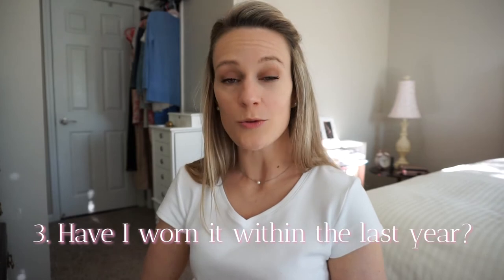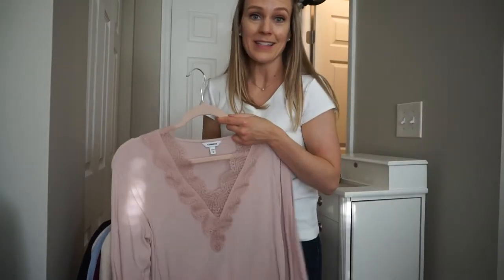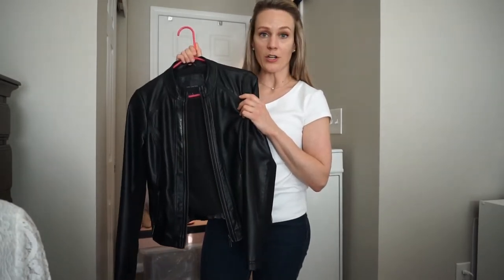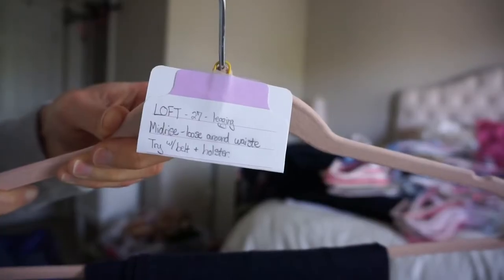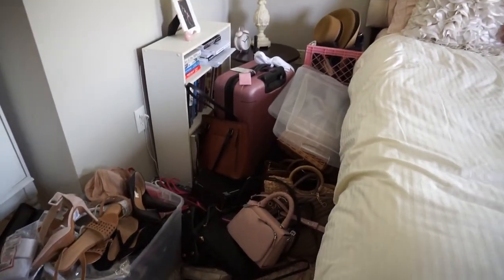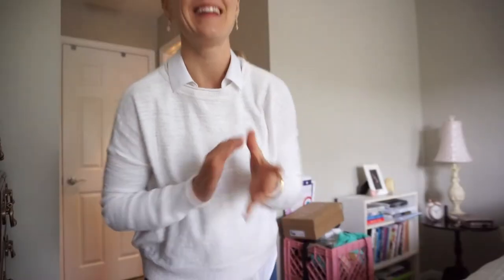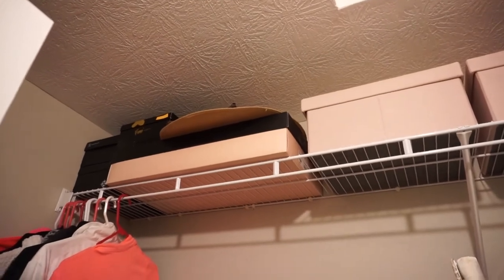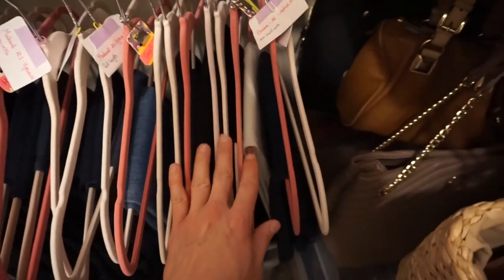Concealed Carry Clothes | CLOSET ORGANIZATION | For Capsule Wardrobe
Sharing some of my concealed carry clothes as I declutter and organize my closet to make space for my capsule wardrobe!